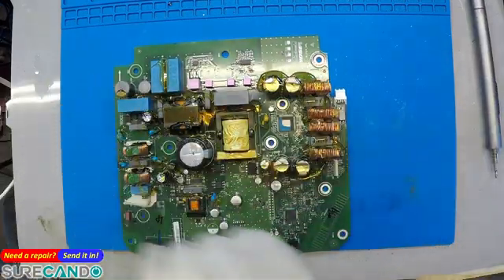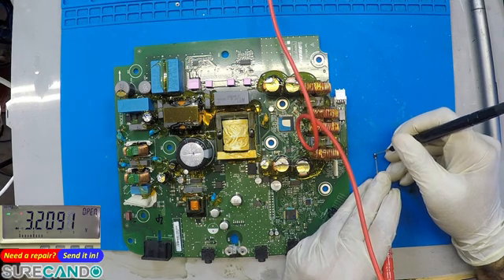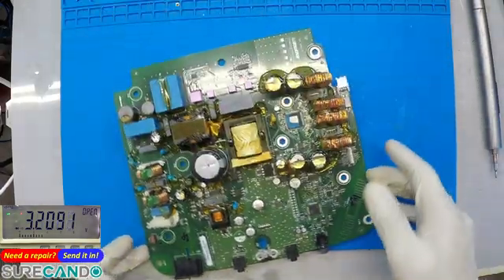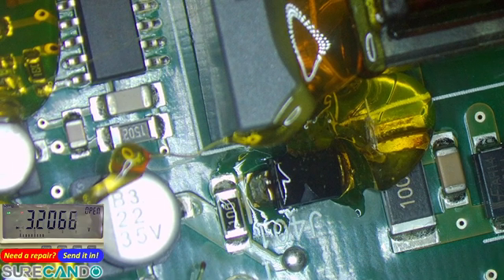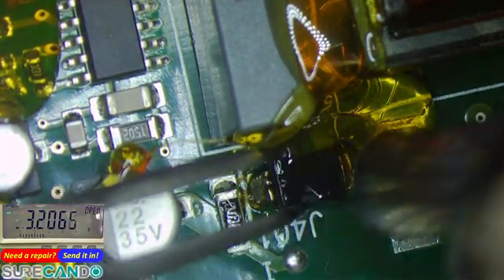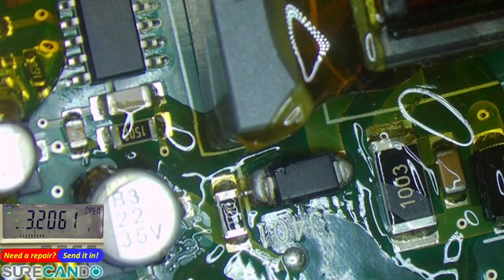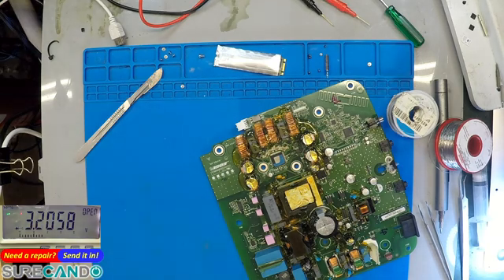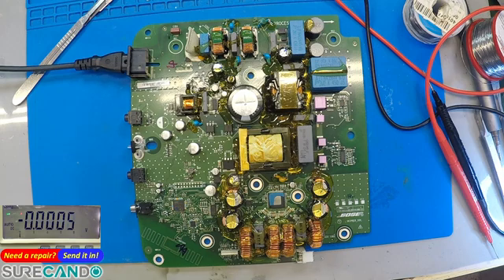Repairing a BOSE Bass Module 700 not turning on / power issues. DIODES B2100A-13-F SMA Bos DO-214AC